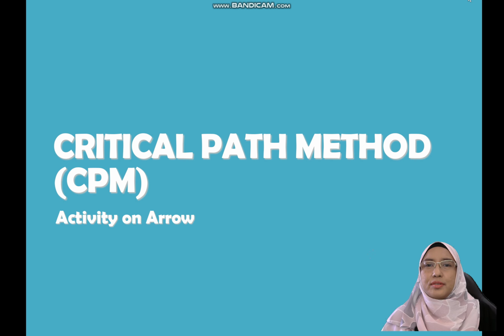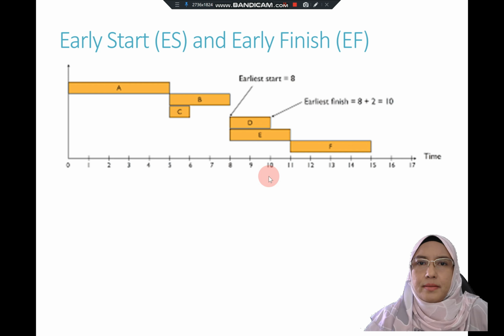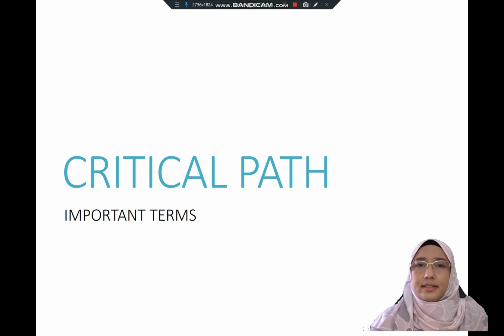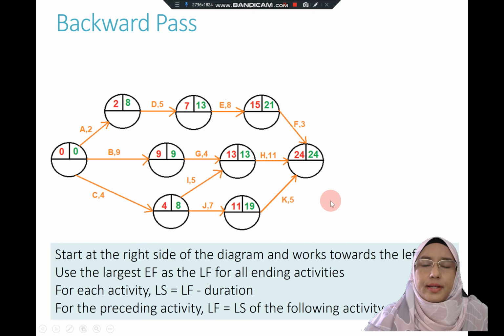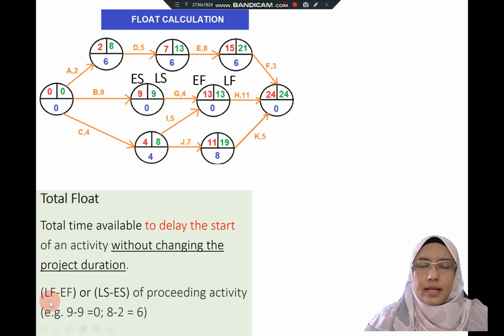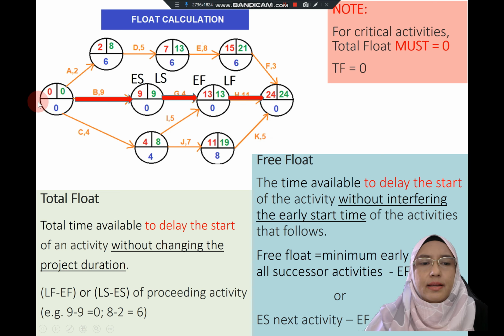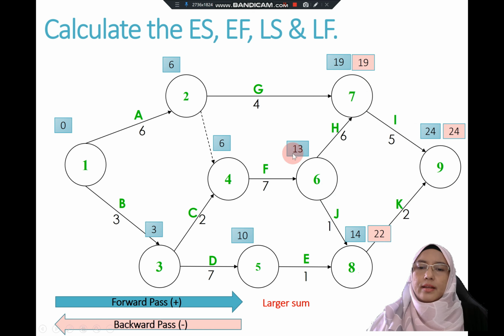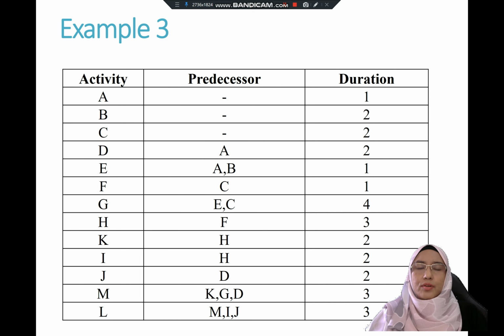Critical Path Method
This video is about critical path method in project planning for beginners.